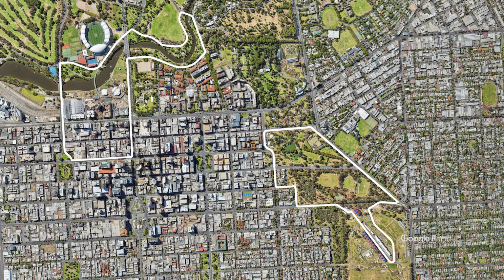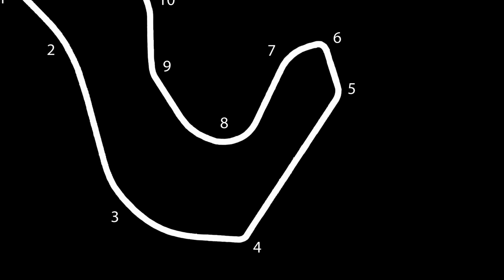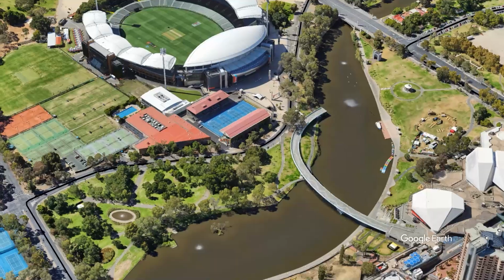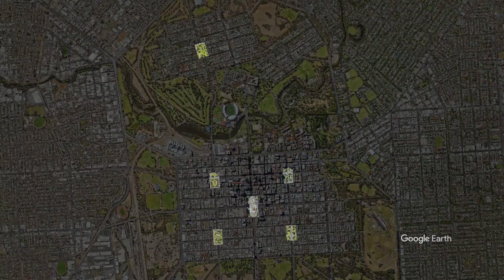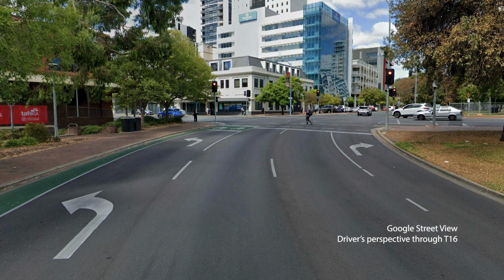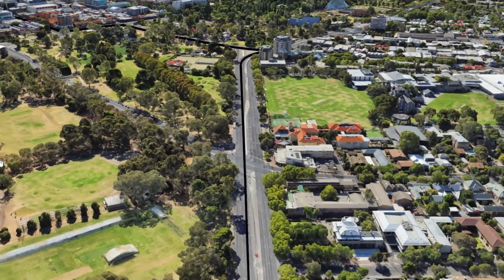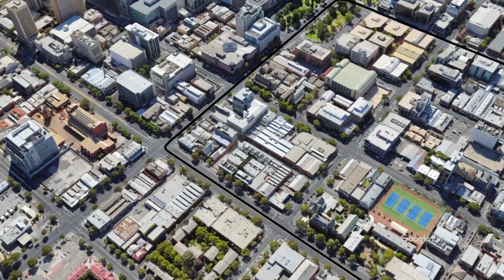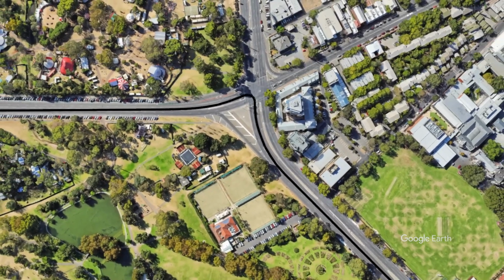The Adelaide Street Circuit Could Have Been VERY Different...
In this video, I take a look at two proposals for the Adelaide Street Circuit from the early 1980s. Imagine if they'd went with either of these!